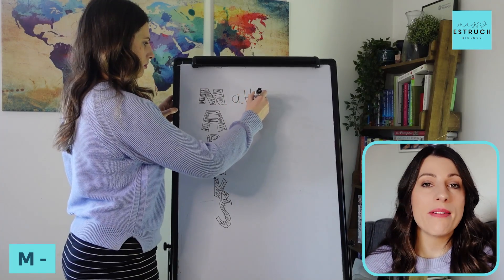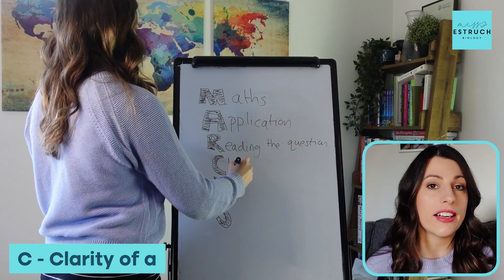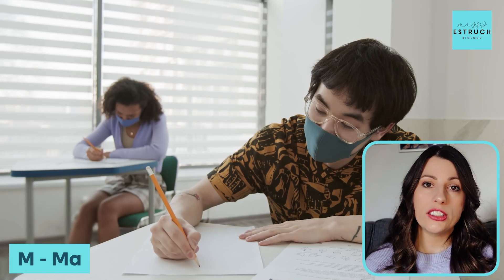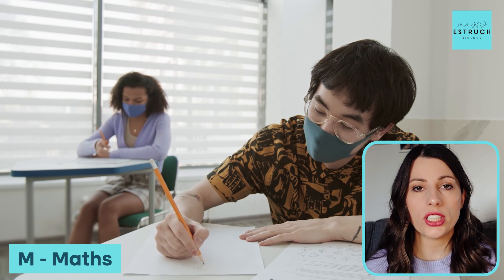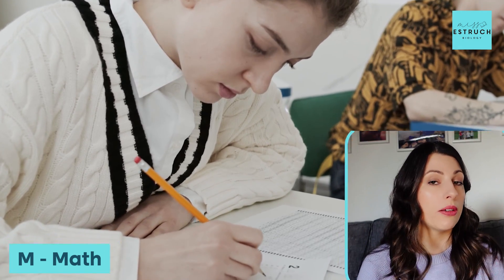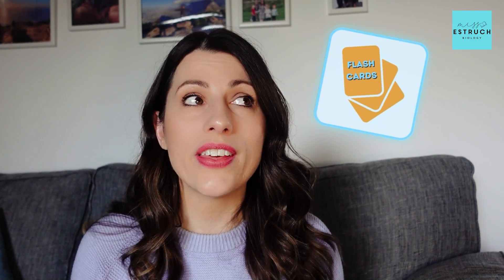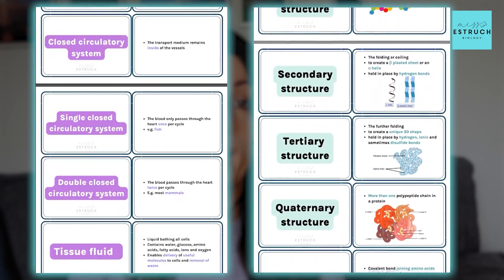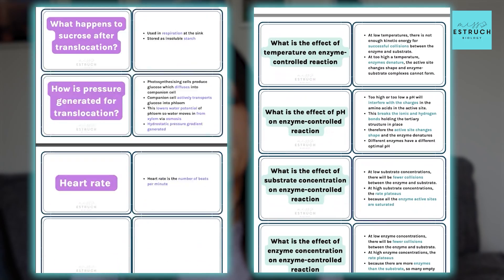How to improve Biology grade quickly. Mock exam reflections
If you have just completed your mock exams and really need improve your A-level grade, then watch these tips of what to do.